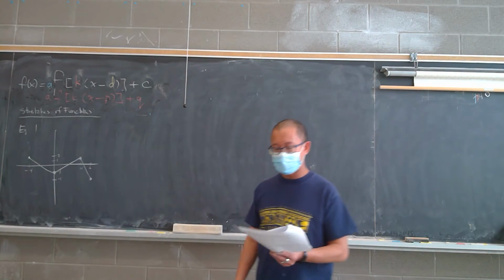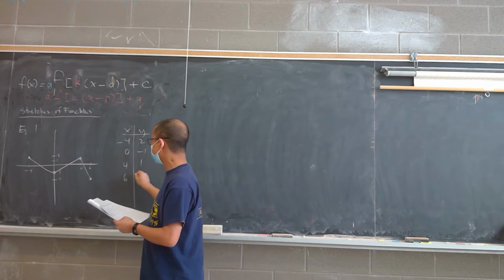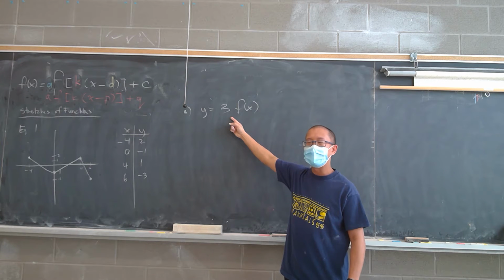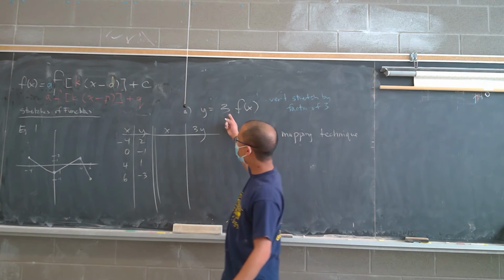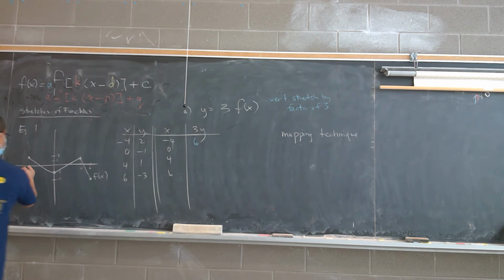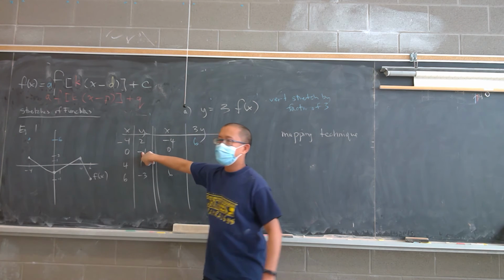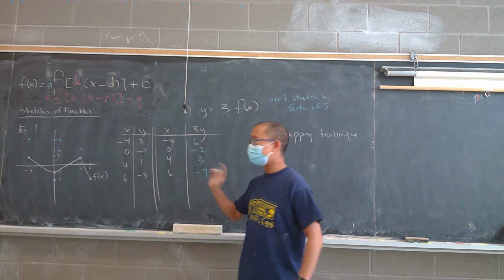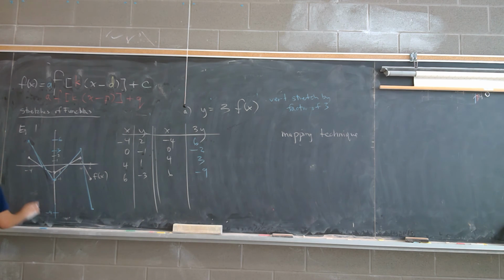Fri Mar 5 mcr3u vertical stretch example 1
Example 1 of the Stretches of functions worksheet; when a is greater than 1, it means it's a vertical stretch; when a is in between 0 and 1, it means it's a vertical compression.